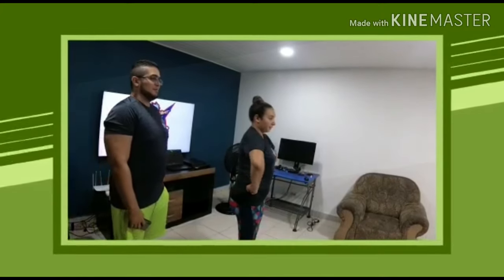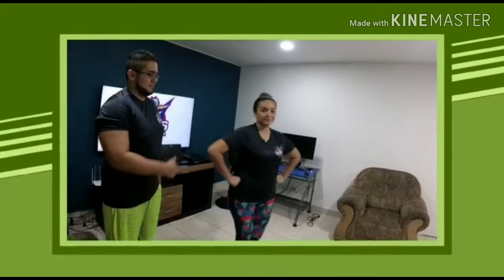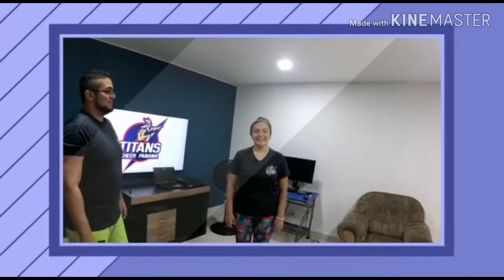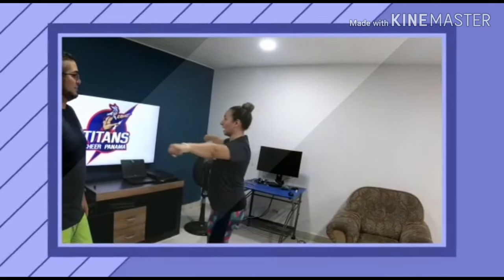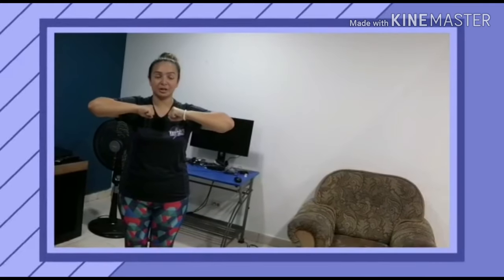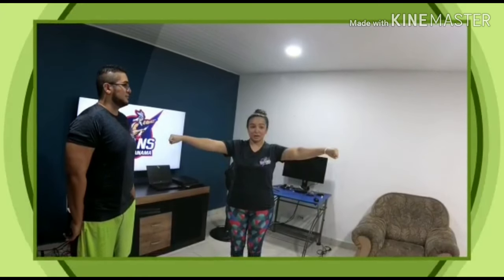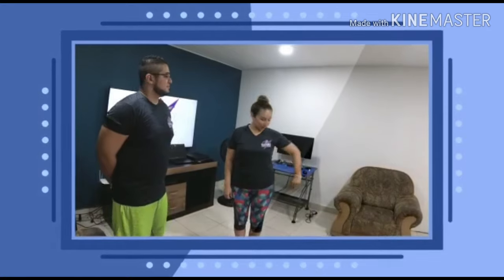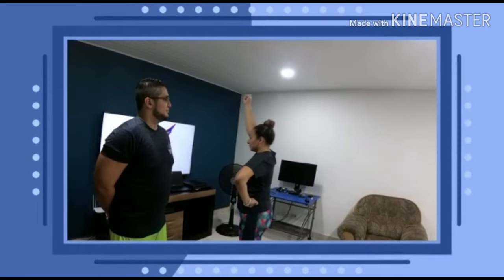ASA Online - Cheerleading Week 4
Welcome to week 4 of Cheerleading online.